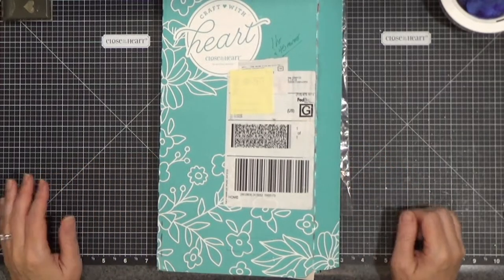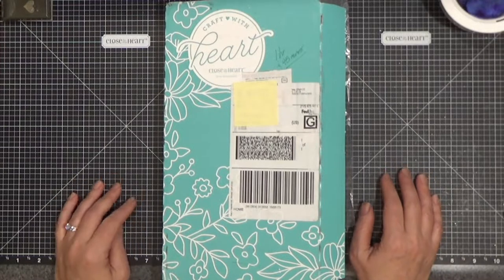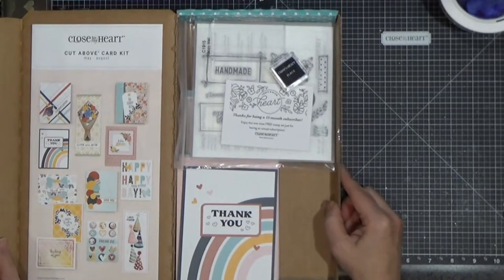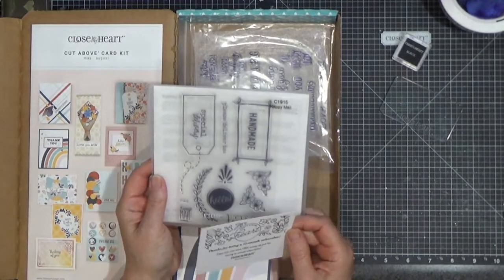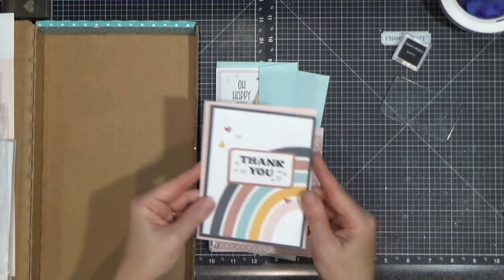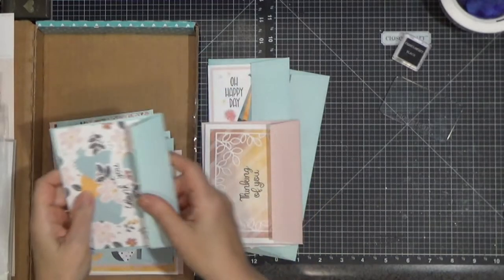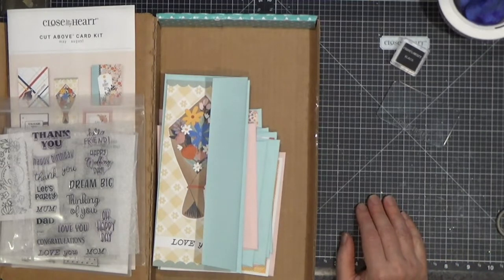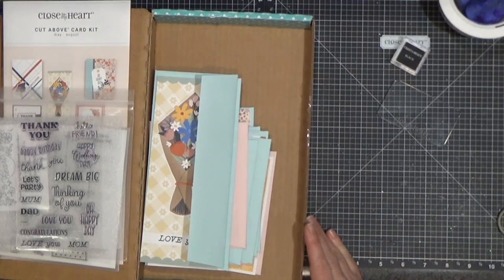Craft With Heart Cardmaking Subscription May August 2022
Here's are the cards created with Close To My Heart's card subscription kit for May thru August 2022.  They are super cute and quick in both regular and slimline styles.